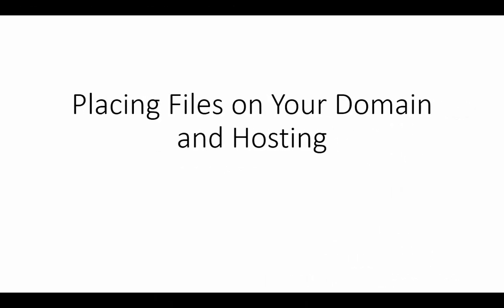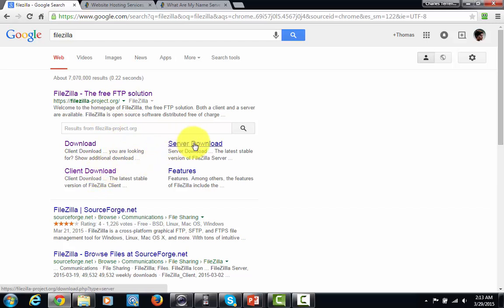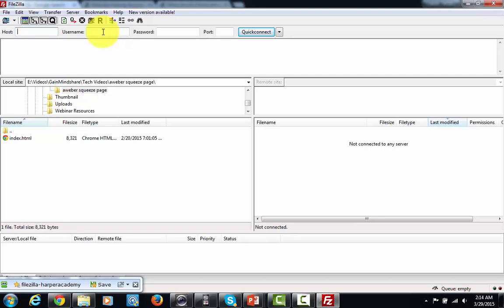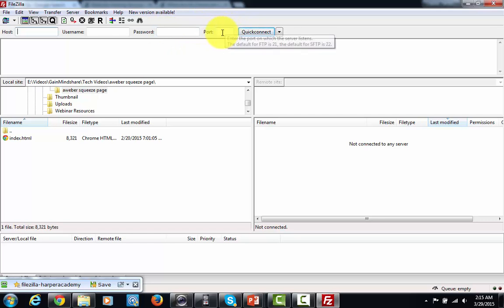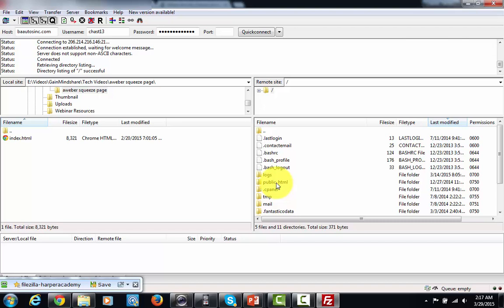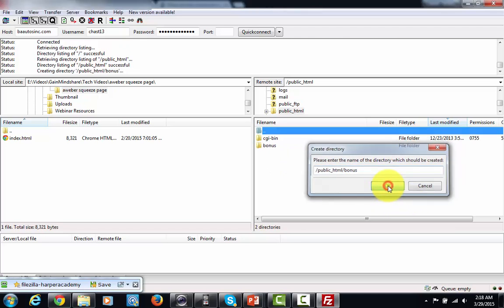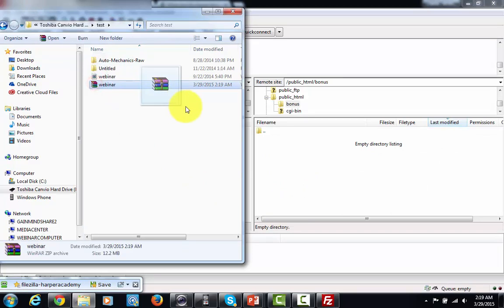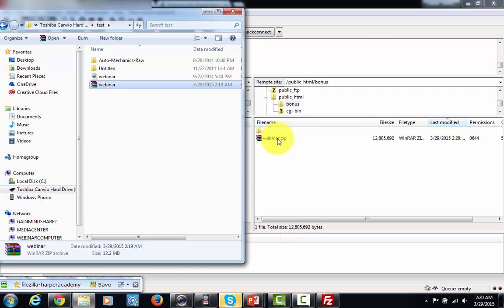Accelerated Online Businesses -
Advanced Online Business Methods -

Get Instant Access To The 5 Funnels We Used To Generate Over $1.12 Million In Less Than 12 Months.